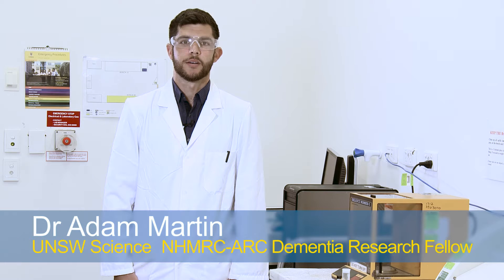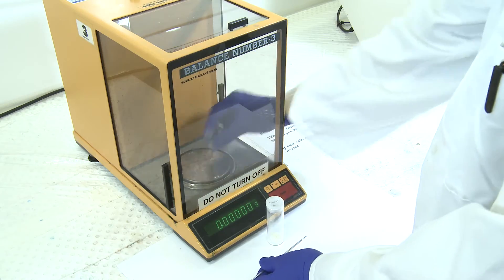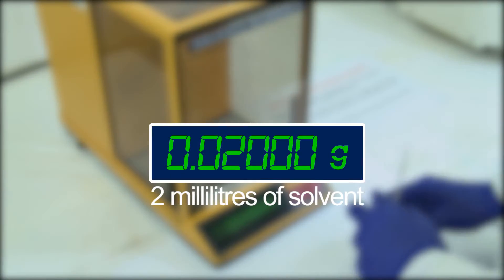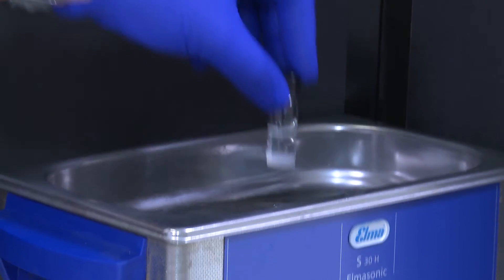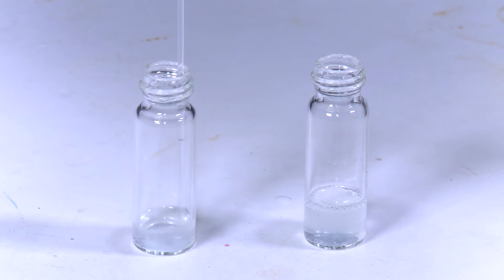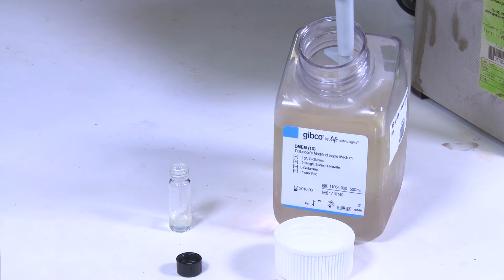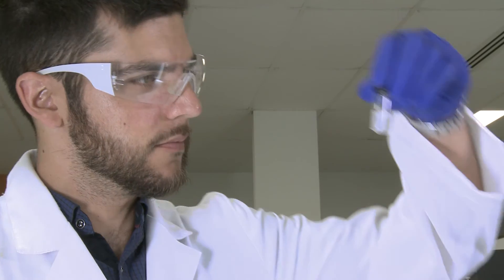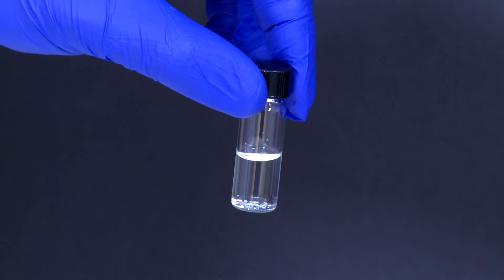Three methods to prepare a self-assembled hydrogel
This video from the Open Data Fit teams shows you three different methods to prepare gels from self-assembled hydrogels (peptide based). Presenter: Dr. Adam Martin.